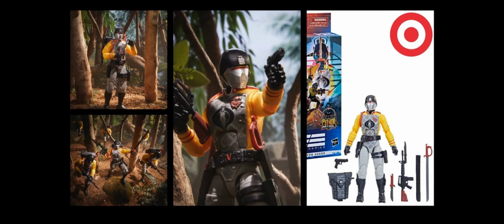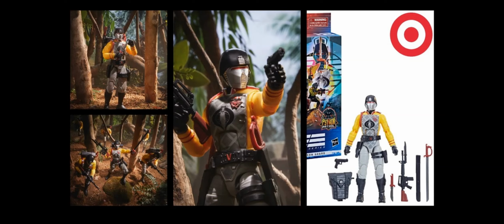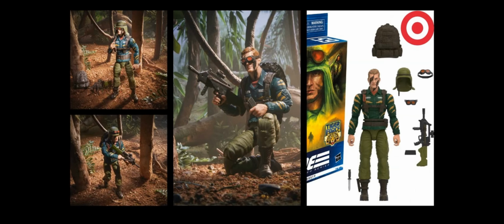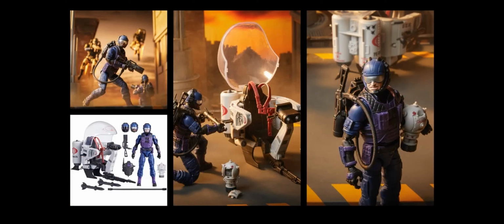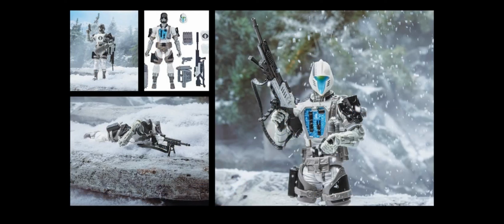Yo Joe June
Hasbro starts out Yo Joe June with a hand full of pre-orders.  I have attached the links for the figures if you have not ordered them yet.

Target exclusives